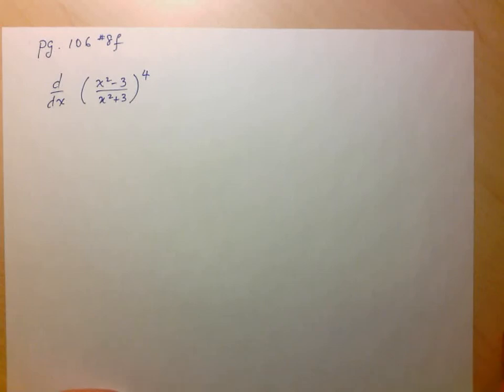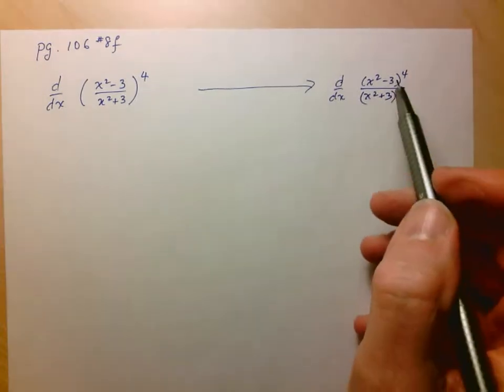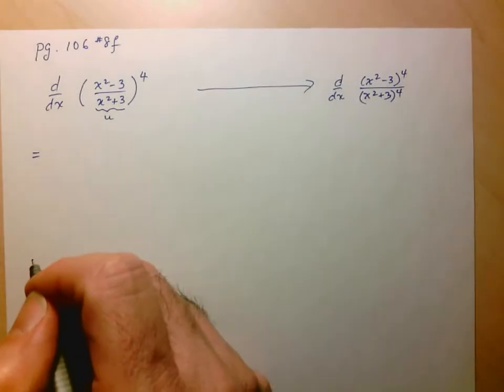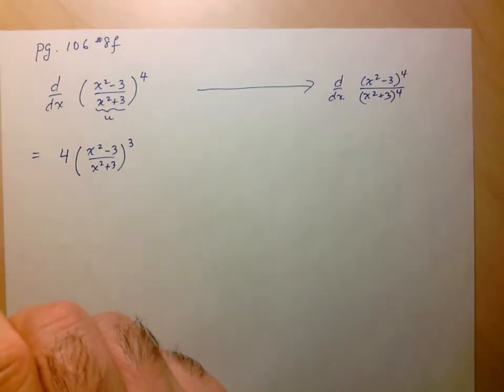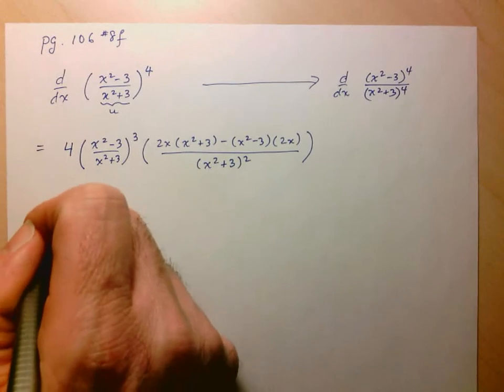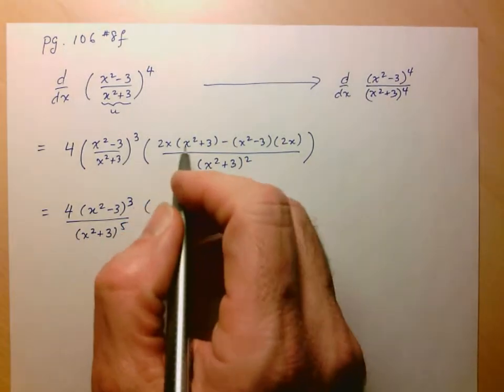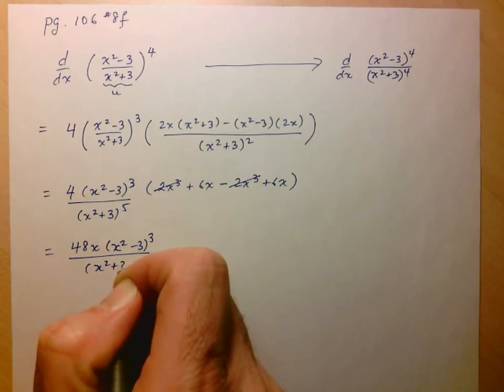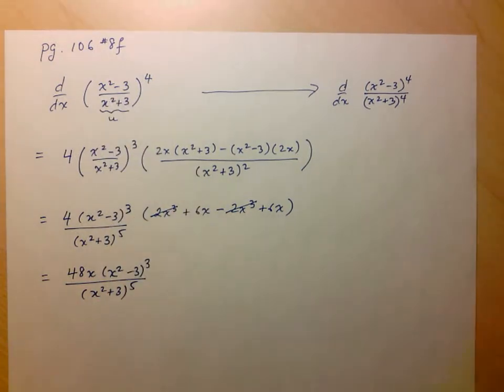MCV4U pg 106